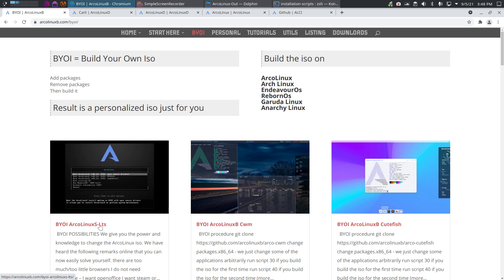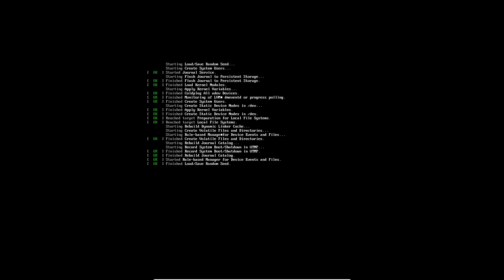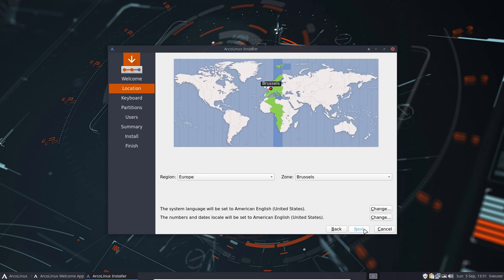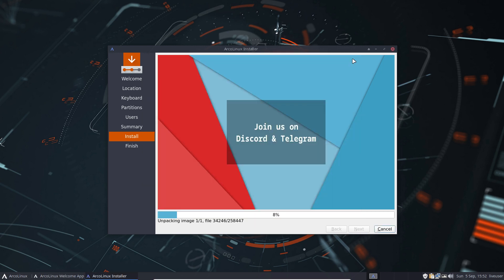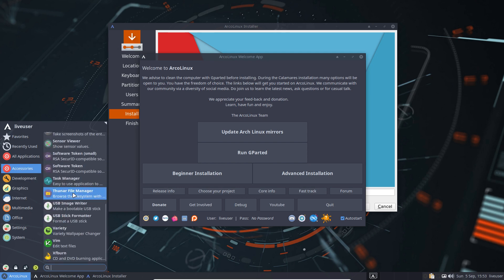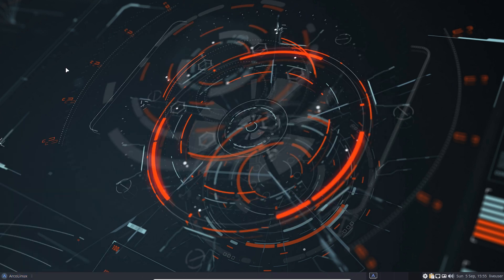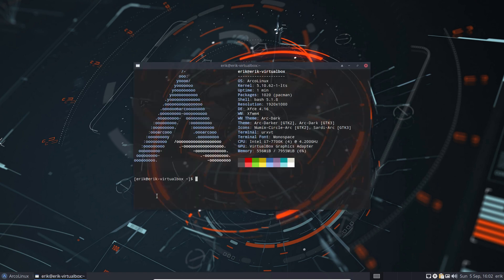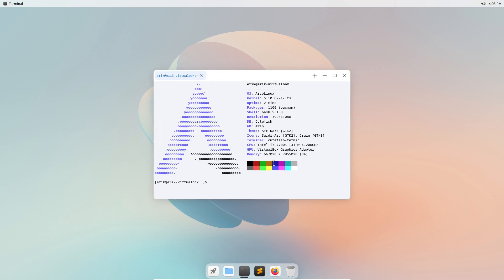ArcoLinux : 2210 How to install your personal ArcoLinuxS-Lts